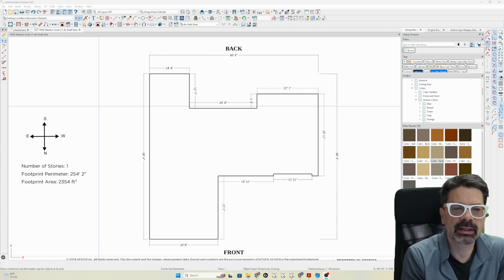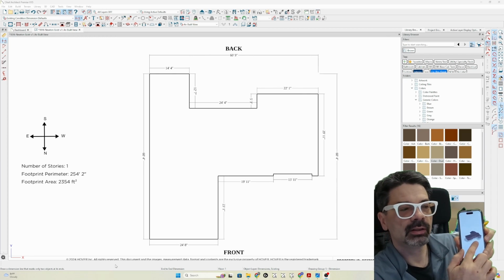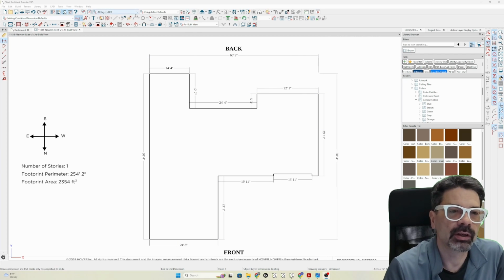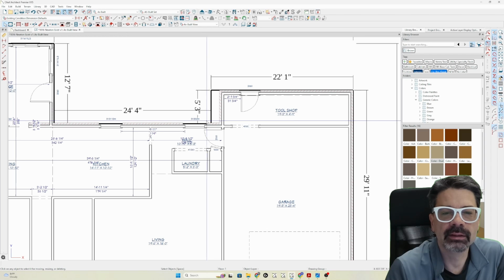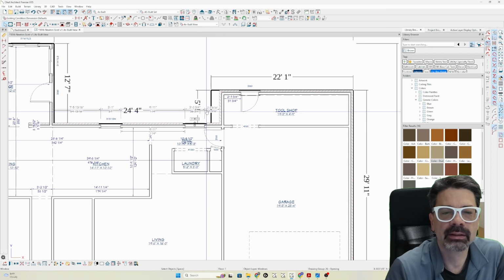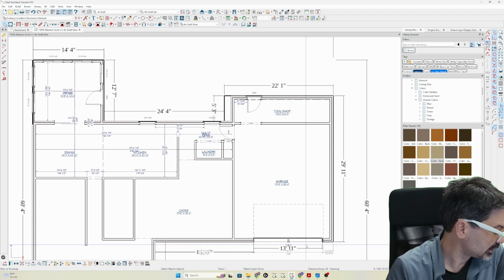Using Hover app in My Workflow | Chief Architect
I just use the Hover app to help my workflow. BUT I wanted to show you WHY I don't put all my weight into the results Hover gives. It can be OFF greatly.
For a short stint I was working on commissions selling commercial roofs and the Hover app was so far off, I didn't receive any commissions on one BIG job.

I use Hover for context, but VERIFY the numbers with my own hand and laser measure.